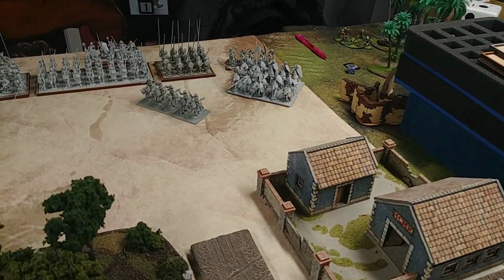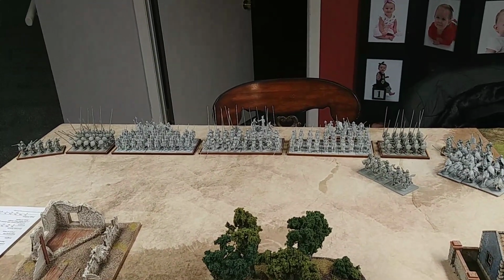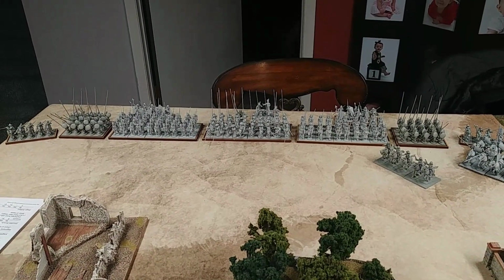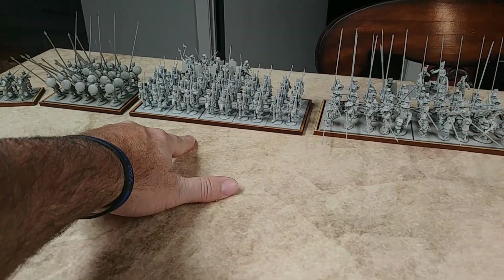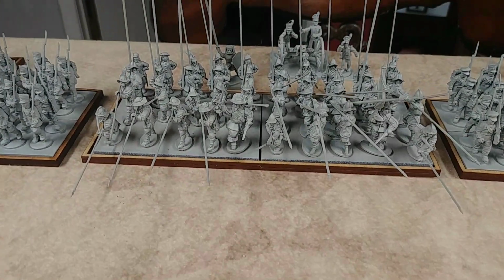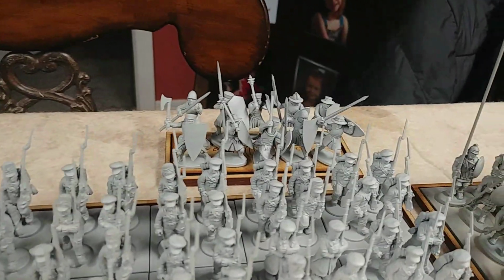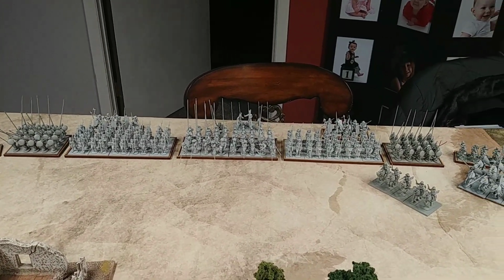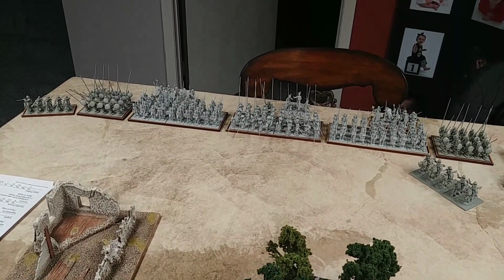Kings of War army!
My collection for Kings of war